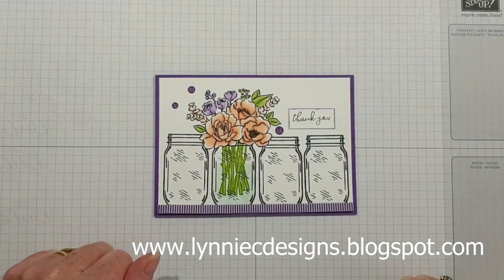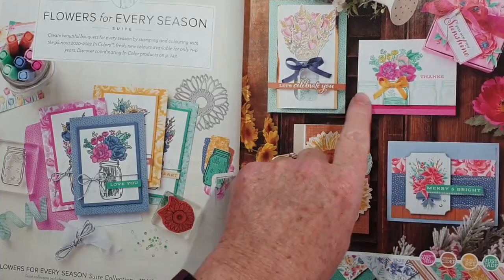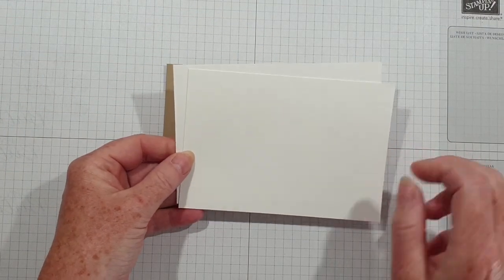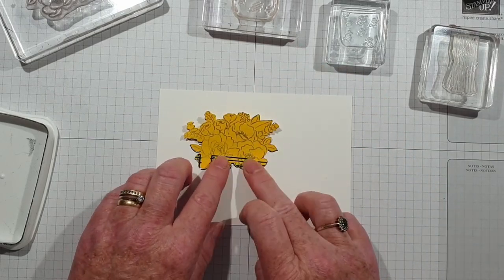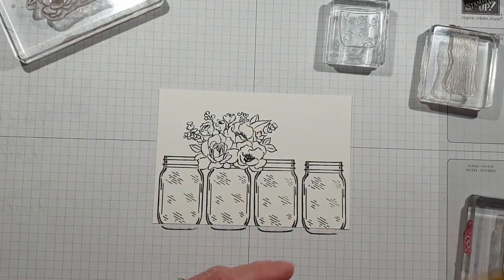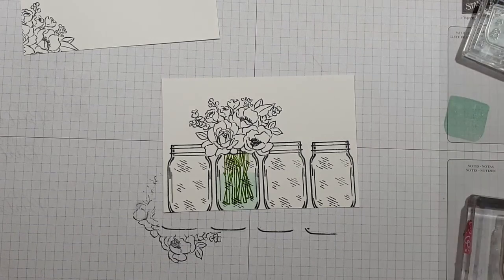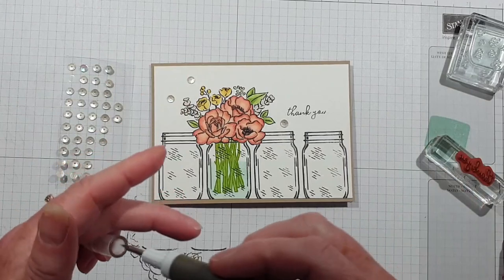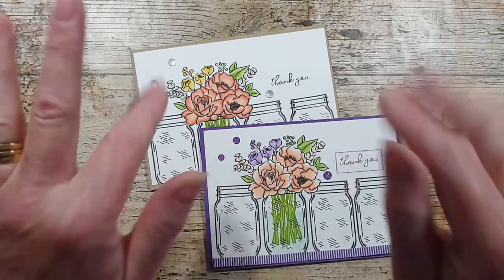Simple Thank You cards - Jar of Flowers by Stampin' Up!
In it I show you how to make a simple thank you card using the fabulous Jar of Flowers stamp set.